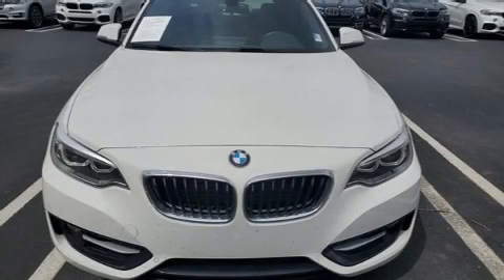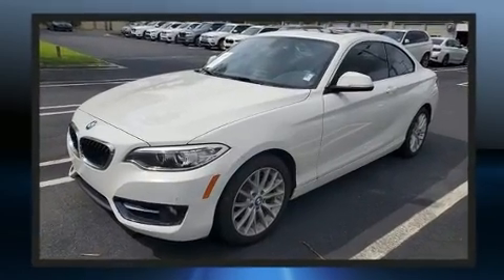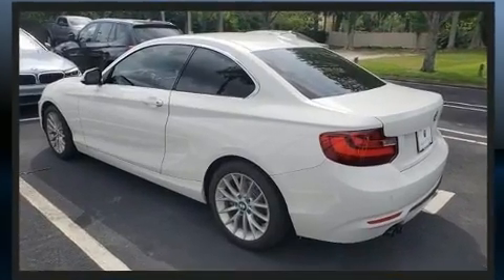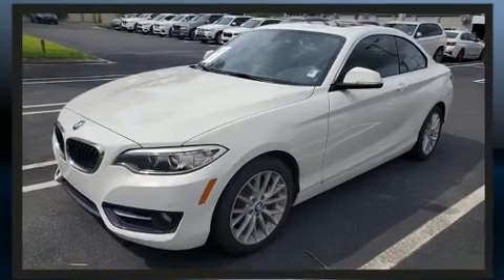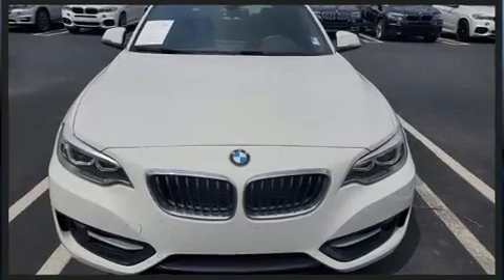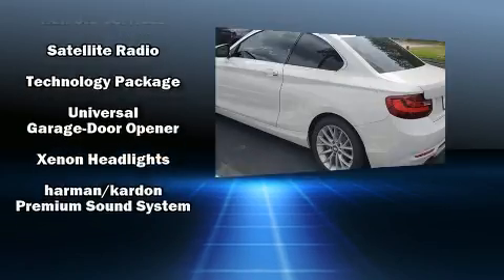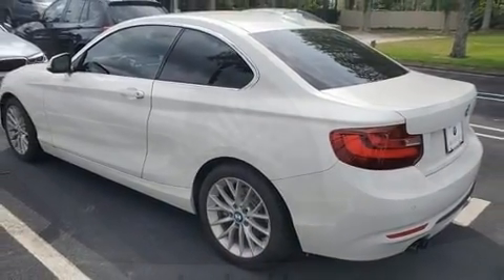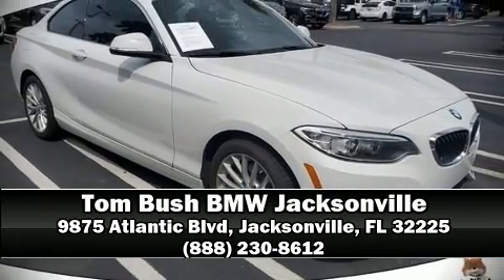2016 BMW 228i in Jacksonville, FL 32225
You can expect a lot from the 2016 BMW 228i This 2 door, 4 passenger coupe still has less than 45,000 miles! BMW made sure to keep road-handling and sportiness at the top of it's priority list. Under the hood you'll find a 4 cylinder engine with more than 200 horsepower, providing a smooth and predictable driving experience. Turbocharger technology provides forced air induction, enhancing performance while preserving fuel economy. BMW infused the interior with top shelf amenities, such as: speed sensitive wipers, a trip computer, high intensity discharge headlights, power moon roof, power door mirrors and heated door mirrors, remote keyless entry, and air conditioning. Audio features include a CD player with MP3 capability, steering wheel mounted audio controls, A 20 gigabyte hard drive, and 16 speakers, providing excellent sound throughout the cabin. Passenger security is always assured thanks to various safety features, such as: dual front impact airbags, head curtain airbags, traction control, brake assist, anti-whiplash front head restraints, a panic alarm, an emergency communication system, and 4 wheel disc brakes with ABS. With electronic stability control supplementing mechanical systems, you'll maintain precise command of the roadway. This vehicle has achieved Certified Pre-Owned status, by passing BMW's rigorous certification process. We pride ourselves in the quality that we offer on all of our vehicles. Please don't hesitate to give us a call.